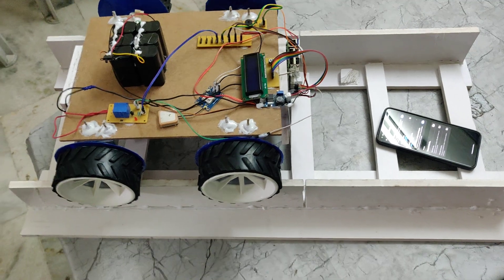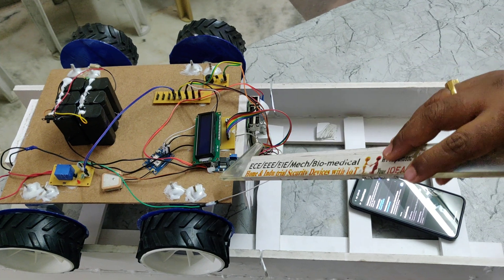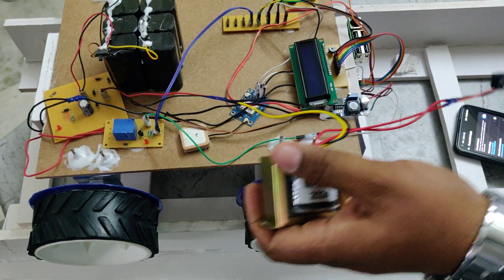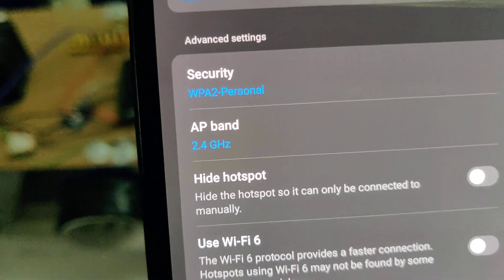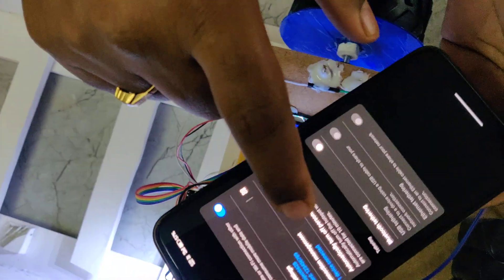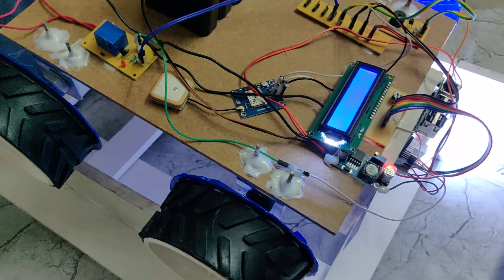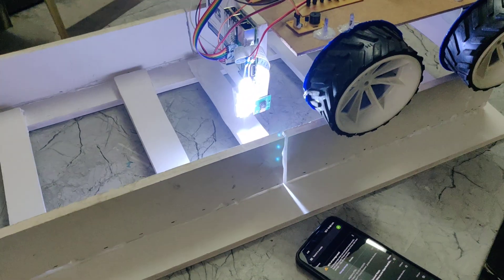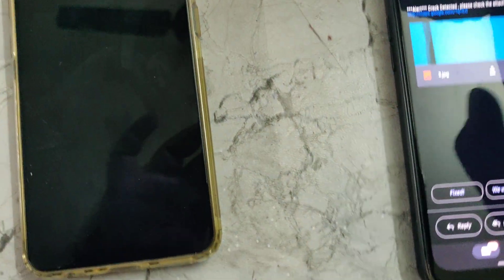HVS-3599. IoT Based on the fly Visual Defect Detection in Railway Tracks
ABSTRACT: IoT Based on the fly Visual Defect Detection in Railway Tracks
Railway transportation requires constant inspections and immediate maintenance to ensure public safety. Traditional manual inspections are not only time consuming, and expensive, but the accuracy of defect detection is also subjected to human expertise and efficiency at the time of inspection. Computing and Robotics offer automated IoT based solutions where robots could be deployed on rail-tracks and hard to reach areas, and controlled from control rooms to provide faster inspection. In this paper, a novel automated system based on robotics and visual inspection is proposed. The system provides local image processing while inspecting, cloud storage of information that consist of images of the defected railway tracks only, and robot localization within a range of 3-6 inches. The proposed system utilizes state of the art Machine Learning system and applies it on the images obtained from the tracks in order to classify them as normal or suspicious. Such locations are then marked and more careful inspection can be performed by a dedicated operator with very few locations to inspect (as opposed to the full track).
The project aims in designing robust railway crack detection scheme (RRCDS) using Machine learning which avoids the train accidents. Raspberry pi and pi camera-based railway track detection system. And also, this system capable of GPS module for location tracking. If the robot detect abnormality on tracks, it can capture that image and sending this image into the cloud.
            The GPS is the acronym for Global positioning system. This GPS receiver is capable of identifying the location in which it was present in the form of latitude and longitudes. This information is very useful and can be processed for alerting the boat drivers. The GPS gives the data received from the satellites. For this information the GPS communicates with at least three satellites in the space.
In this Project presents an automotive localization system based on robot using GPS and cloud services. The system permits localization of the automobile and transmitting the position to the authorities on their cloud service. The project consists of an automatic Robust robot system which is interfaced with DC motors and relay as DC motor driver. This project consists of raspberry pi 3 and pi camera for capturing and sensing image to the respective authorities. This project contains machine learning CNN image processing technology is used to images obtained from the tracks in order to classify them as normal or suspicious.SD card is providing the initial storage of operating system to the raspberry pi. To achieve this task raspberry pi loaded program written in embedded C language.

The main objectives of the project are:
• Automated railway TRACK CRACK detection using machine learning CNN algorithm.
• GPS based location tracking system.
• IoT based cloud storage system.

The major building blocks of this project are:
• Rechargeable Battery.
• Raspberry Pi3 Processor.
• SD Card.
• Pi camera.
• GPS Module.
• LED indicators.
• DC motors with L293d moor driver.
• Robot chassis.

Software’s used:
1. Raspbian OS.
2. Python Language.
3. Machine learning image processing (CNN) algorithm.